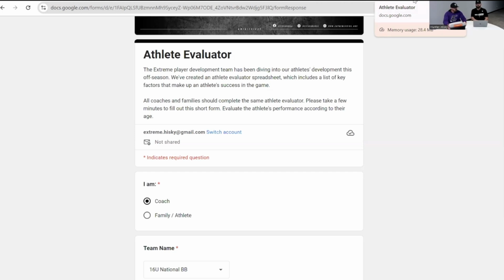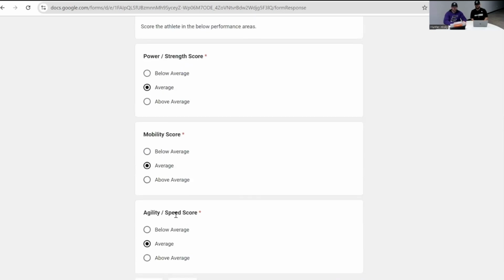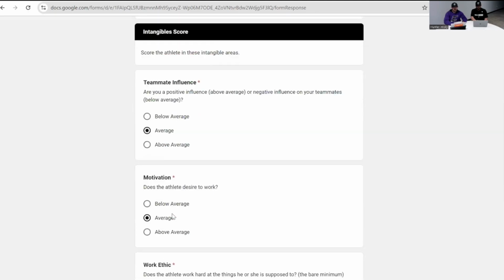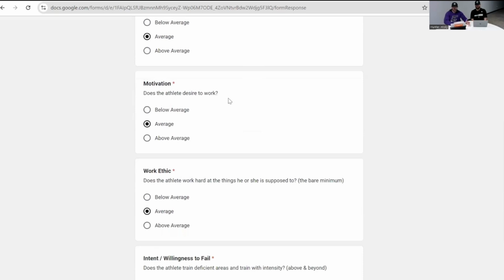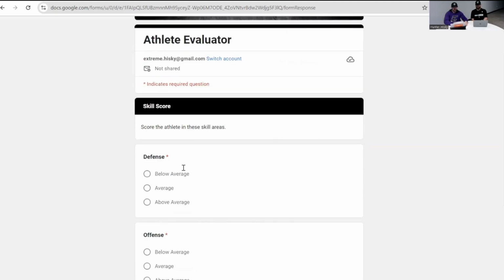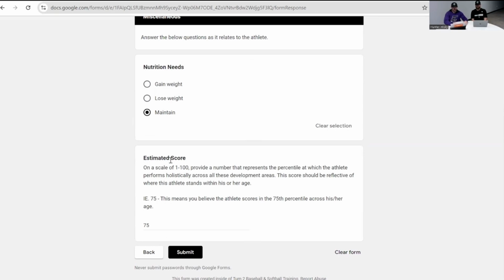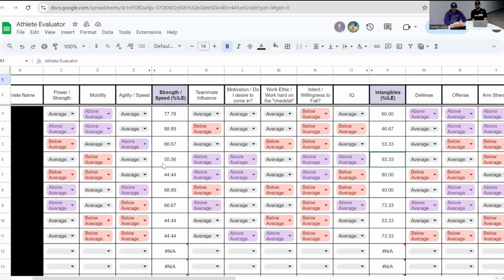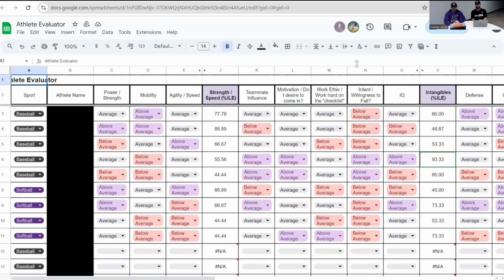Athlete Evaluation System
Coach Hisky and Coach Jeff dive into the new Athlete Evaluation System.